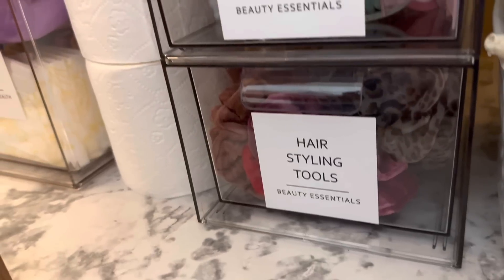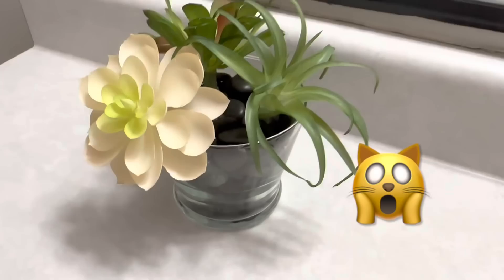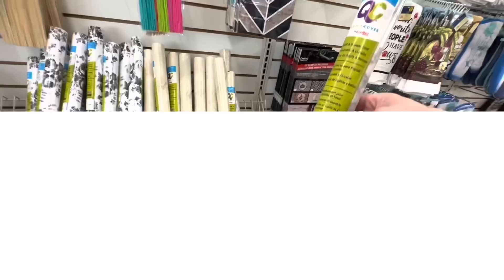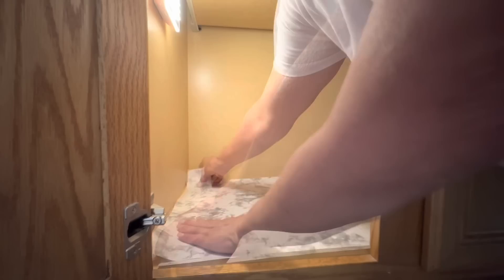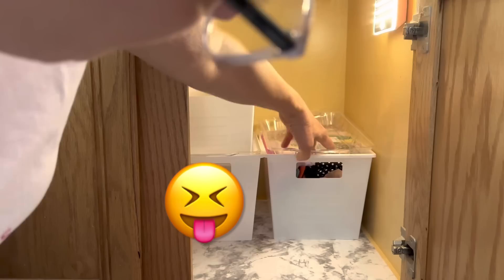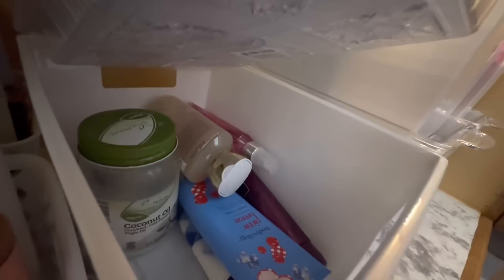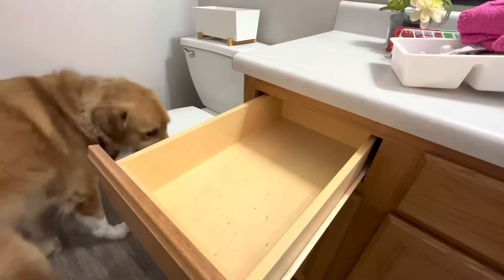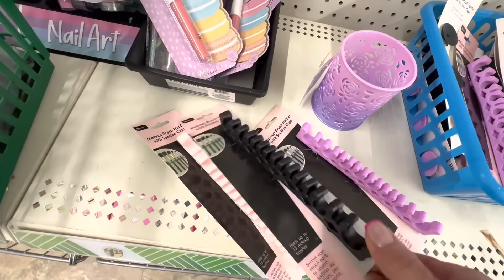THE BEST 🤯SMALL BATHROOM ORGANIZATION from Dollar Tree & Amazon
Don’t waste $ on useless, flimsy organizers! Small & rental bathrooms can have abundant storage and look high-end if you know THE BEST tools and hacks to maximize your space!